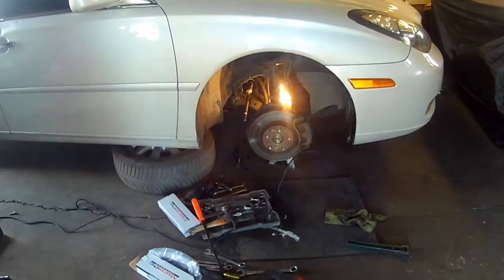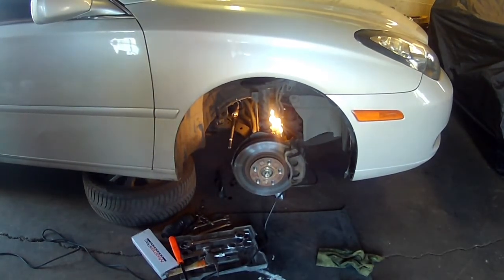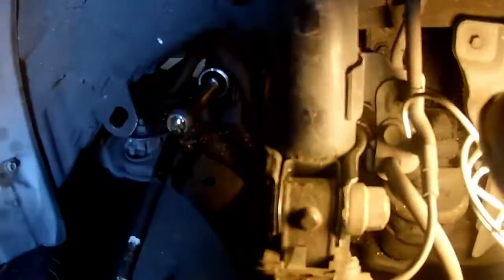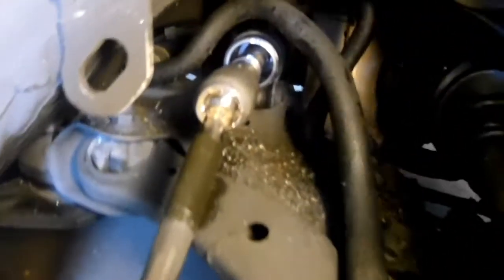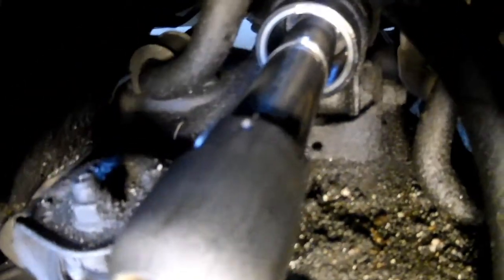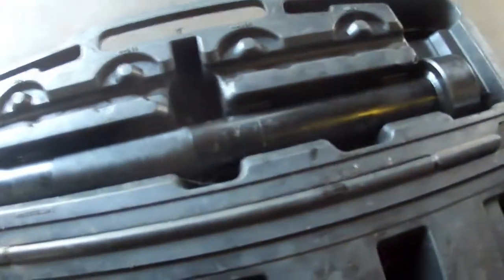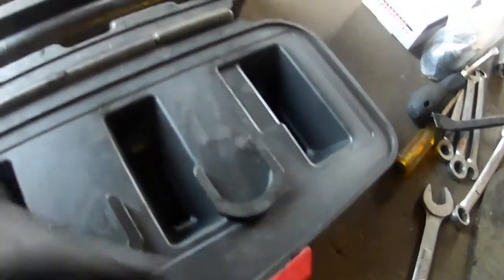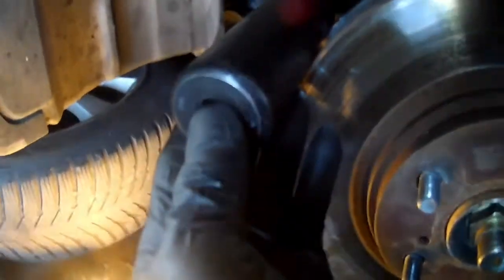How to replace Inner Outer Tire Rod & Front Strut On A 03' Lexus ES300!